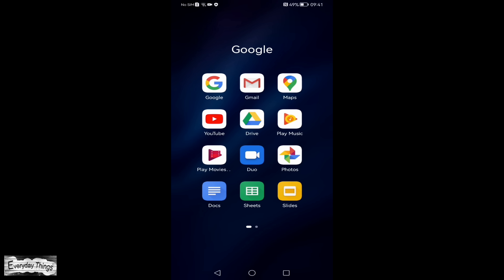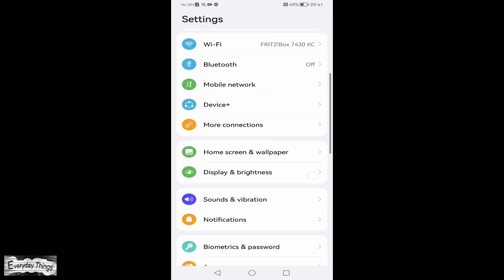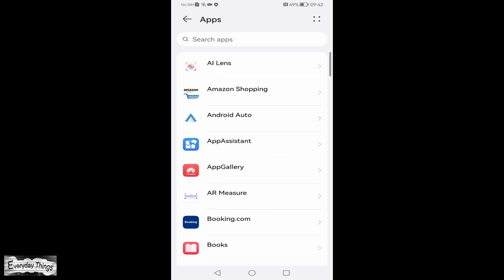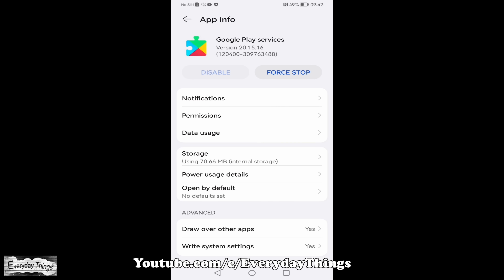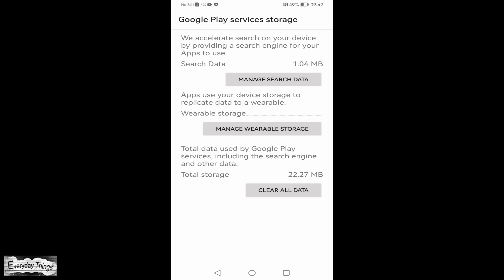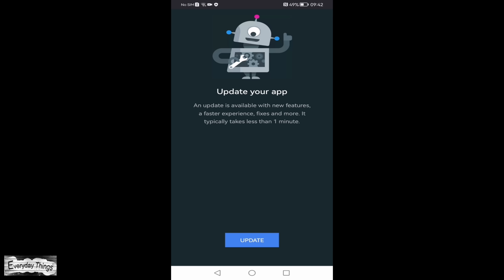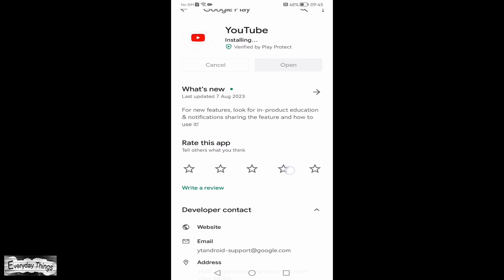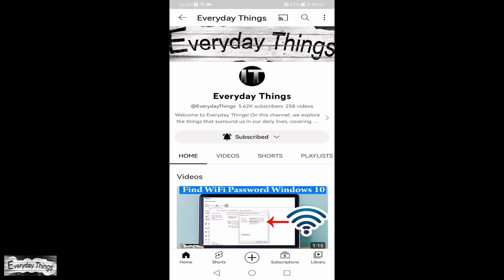How to Fix: "There was a Problem with the Server 400" Error on YouTube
Welcome to our guide on troubleshooting and resolving the "There was a Problem with the Server 400" error on YouTube. In this video, we'll walk you through the steps to tackle this issue and get back to enjoying your favorite videos without interruptions. Join us as we delve into the potential causes and solutions for this error, ensuring a seamless YouTube experience.

DE
Lösen Sie das Problem: Fehler "Es gab ein Problem mit dem Server 400" auf YouTube

Willkommen zu unserem Leitfaden zur Fehlerbehebung und Behebung des Fehlers "Es gab ein Problem mit dem Server 400" auf YouTube. In diesem Video führen wir Sie durch die Schritte zur Bewältigung dieses Problems und ermöglichen es Ihnen, Ihre Lieblingsvideos ohne Unterbrechungen zu genießen. Begleiten Sie uns, während wir uns mit den möglichen Ursachen und Lösungen für diesen Fehler befassen und ein nahtloses YouTube-Erlebnis sicherstellen.